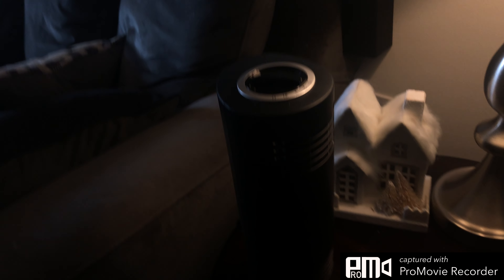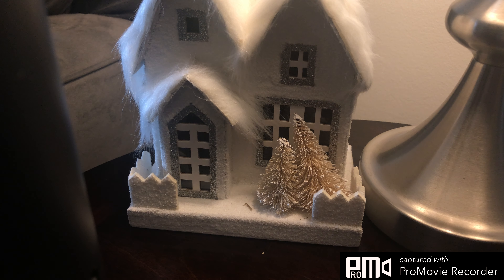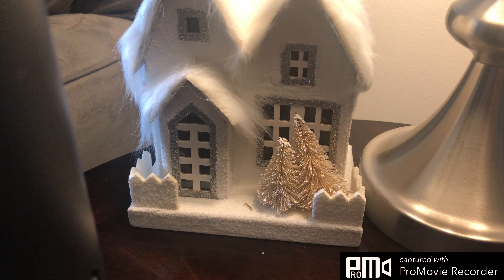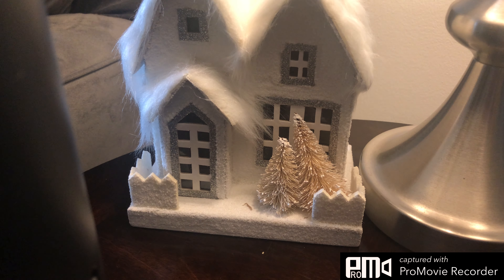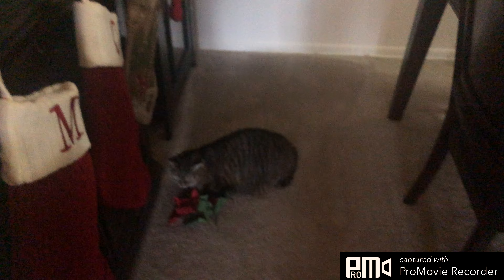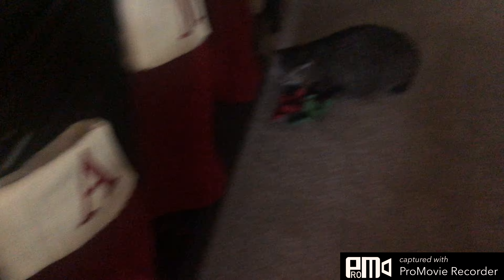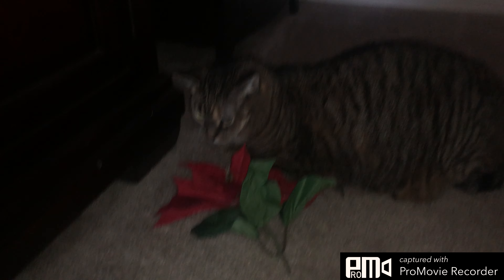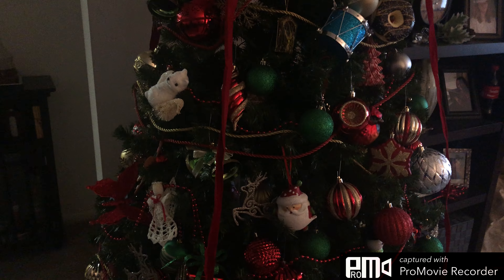ProMovie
I really like this app, it’s free on the App Store on iPhone and iPad but I don’t know for android... their is another app you can buy it’s the same one but it’s $2.99.